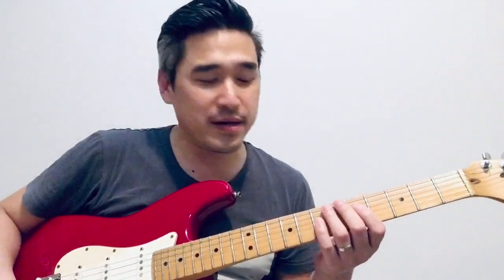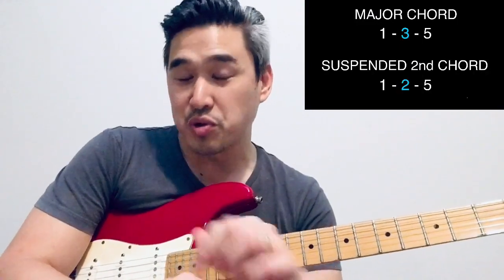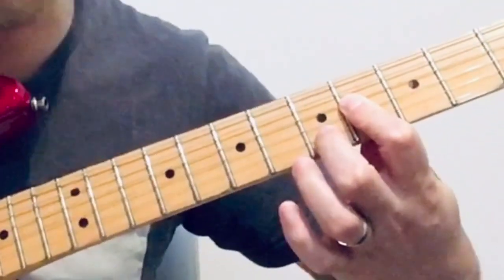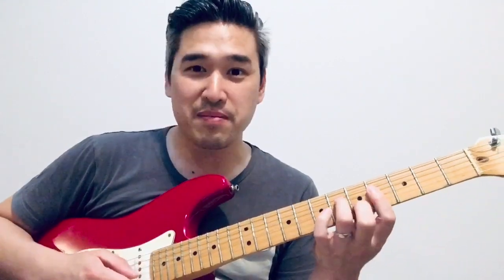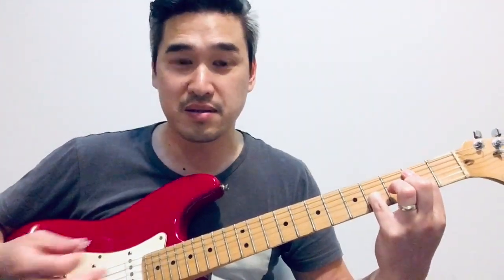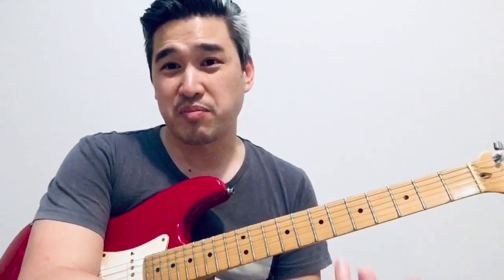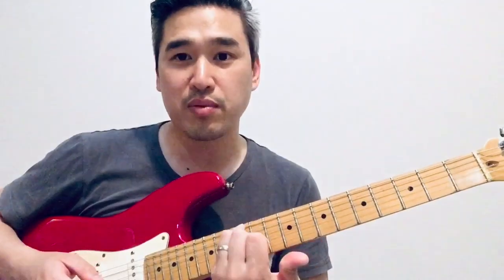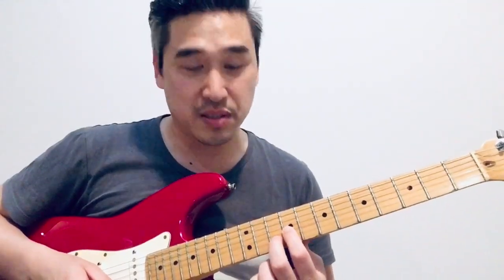“Way Maker” (Leeland) - Guitar 1 (Rhythm) Breakdown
Breaking down the chord shapes, theory and lead part scales for Guitar 1 in “Way Maker” by Leeland

Used in this video:
- 1995 Fender American Standard Stratocaster
- Diago Little Smasher amp head + Mesa Boogie Express 1x12 cab